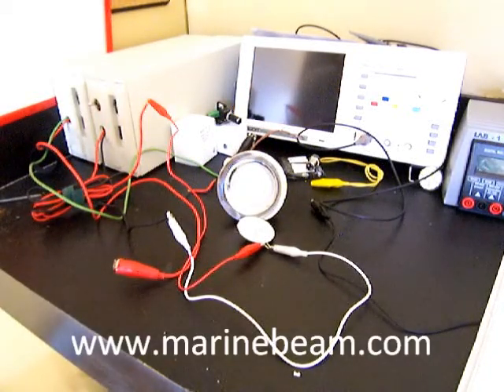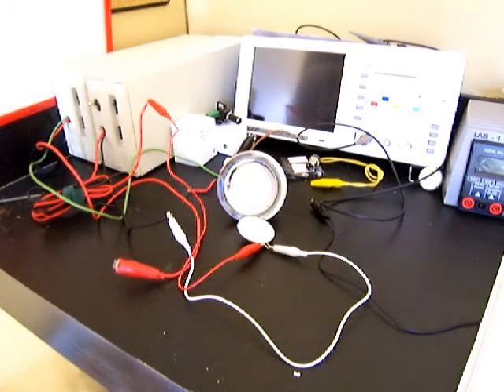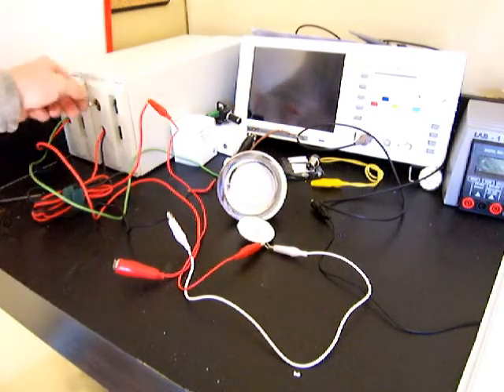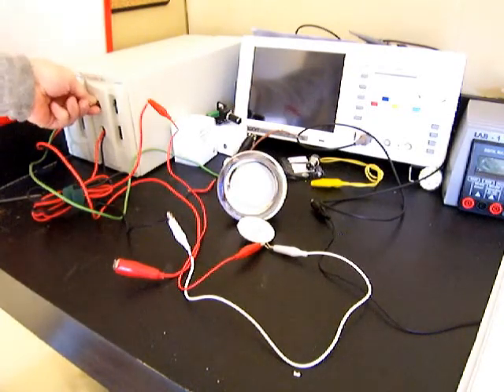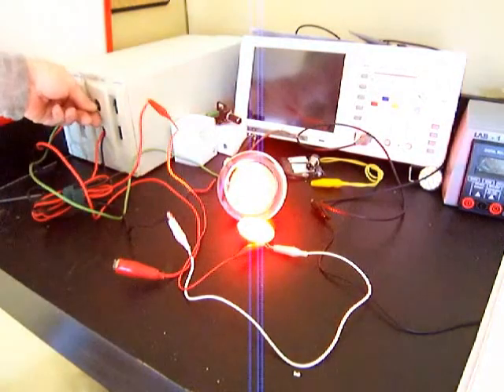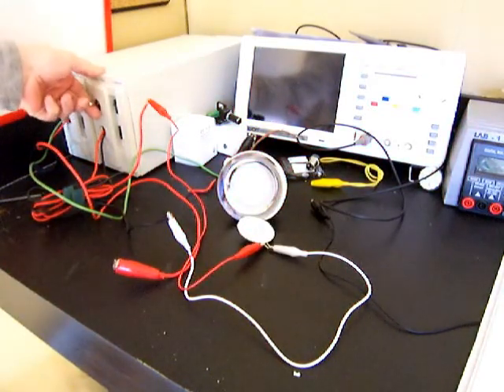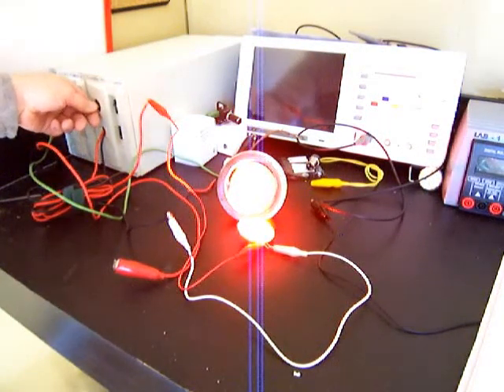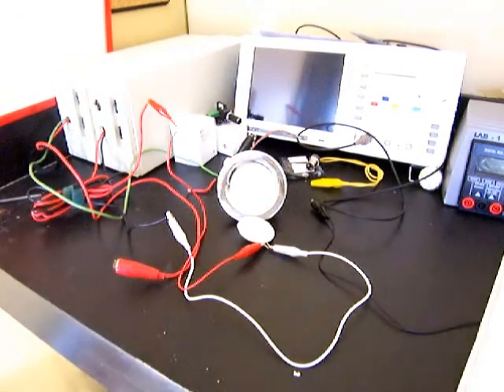Red and White Marine LED G4 bulb for Boats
LED replacement bulb which switches from white to red